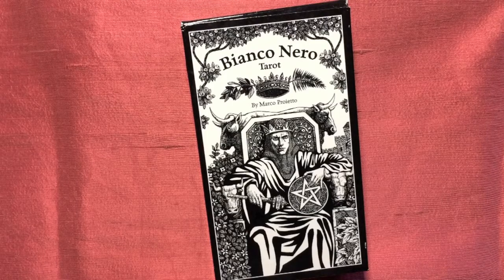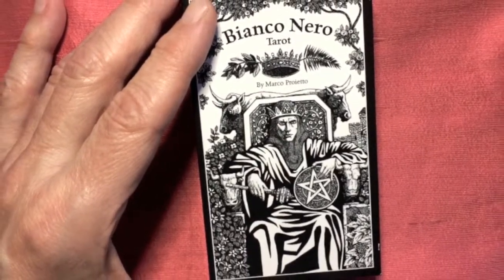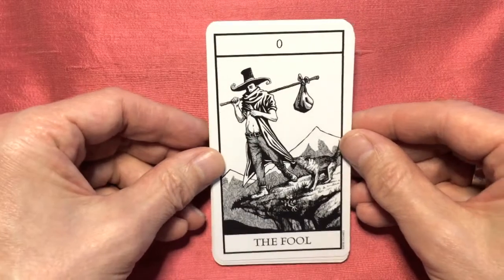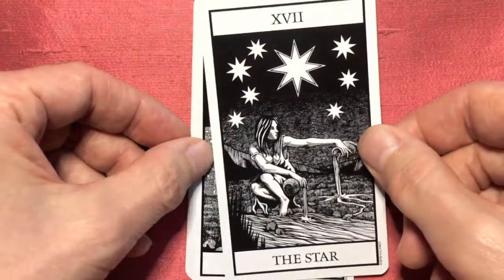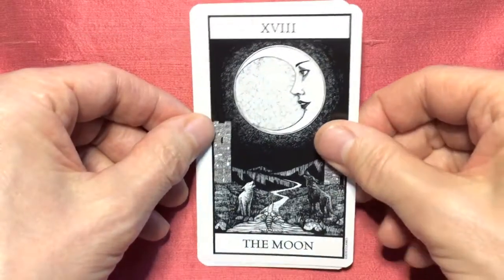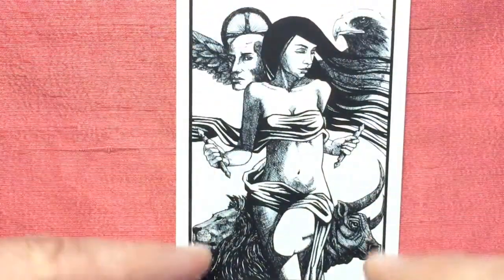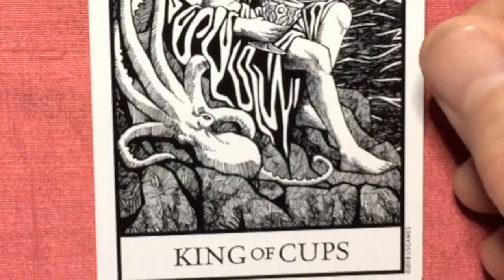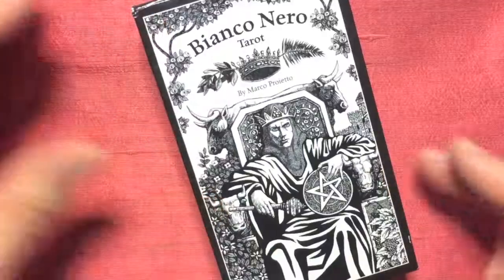The best monochrome tarot: The Bianco Nero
In this edition of Tea & Tarot I review a stylish (and sexy) contemporary deck by Marco Proietto, and discuss the pros and cons of monochrome decks.

For most of the year I release videos once a week, on Sunday mornings.

On Instagram I am farrah_tarot.